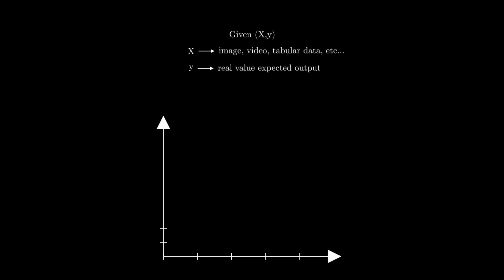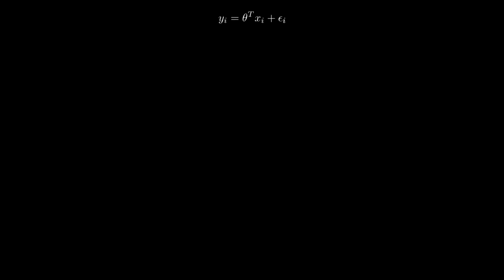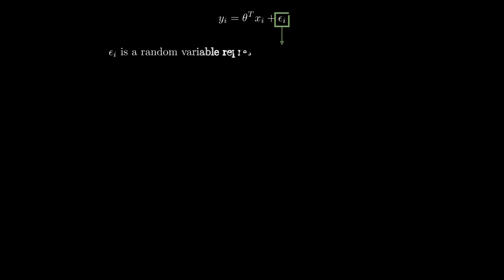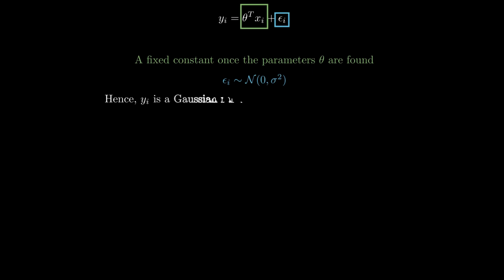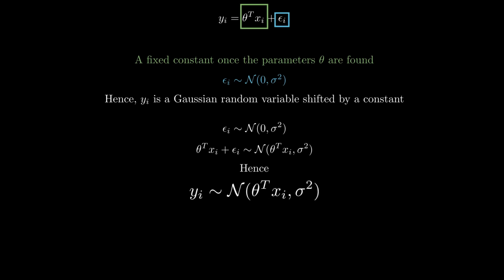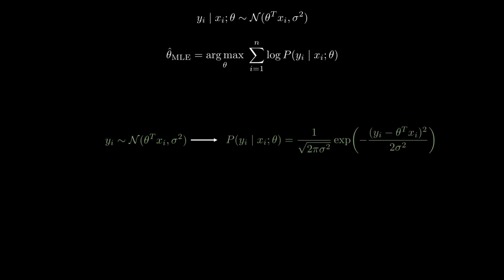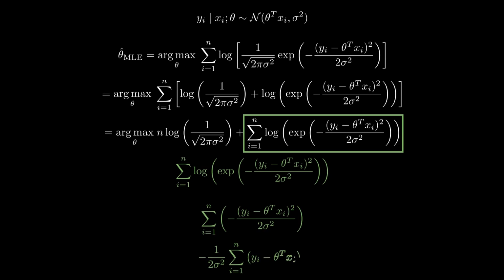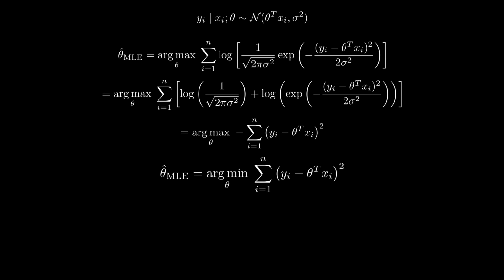Mean Squared Error: How is it related to the Gaussian distribution?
This video provides a step-by-step derivation of the famous mean-squared error loss function and explains its relation to the Gaussian distribution.
To find out more about the Likelihood function, please consider watching the videos below: